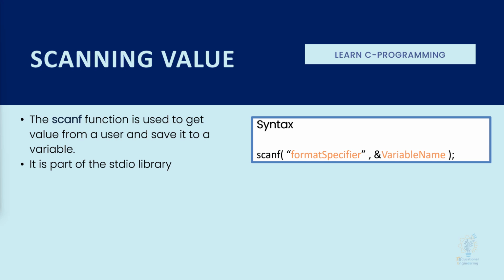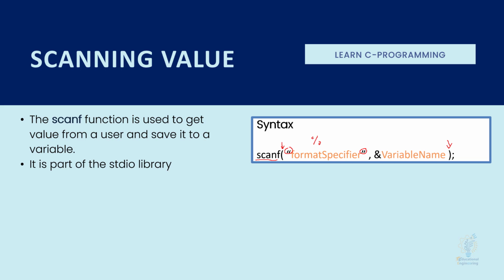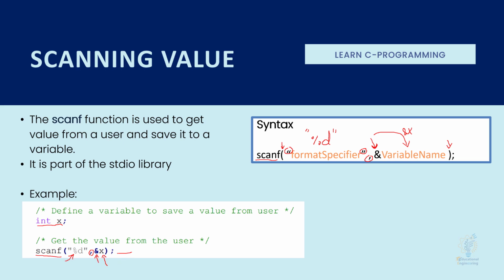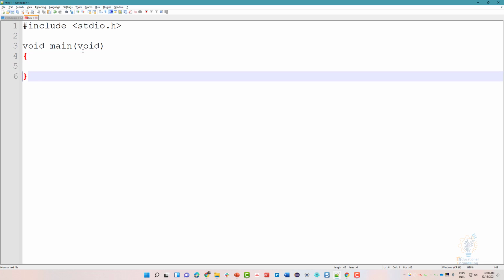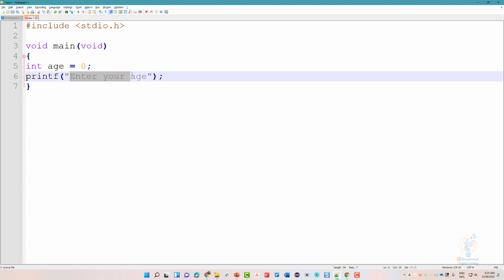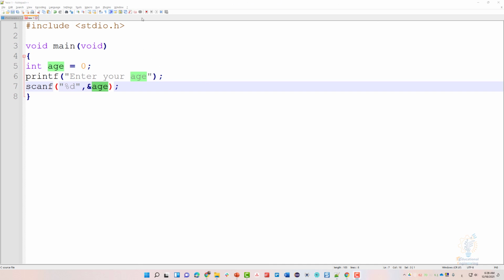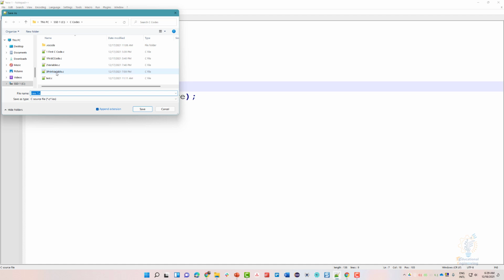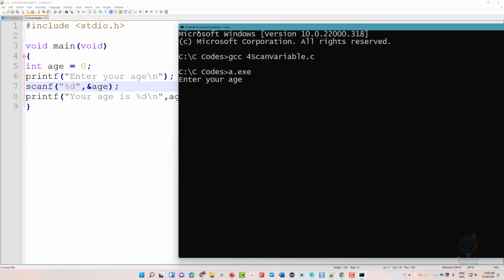How to Read User Input in C – Beginner’s Guide! | Ashraf Explains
🔍 How to Read User Input in C – Complete Beginner’s Guide!

Want to learn how to take user input in C? 🚀 In this video, we break down the different ways to read input from the user in C programming, covering everything from scanf() to fgets()!

📌 What You’ll Learn in This Video:
✅ How to Use scanf() in C – Taking numbers & strings as input
✅ Understanding gets() and Why It’s Unsafe – What to use instead
✅ Using fgets() for Secure Input Handling – Best practices for safe input
✅ Handling User Input Properly – Avoiding buffer overflow and input errors
✅ Example Programs & Live Demonstrations – Learn by coding along

💡 Whether you're a beginner or an intermediate programmer, this tutorial will help you write better and safer input-handling code in C!

User input is a core part of any interactive program. Learning how to correctly take and process input prevents errors, crashes, and security risks in your C programs.